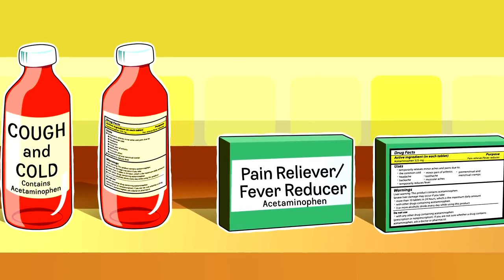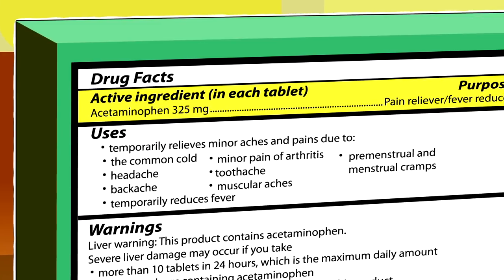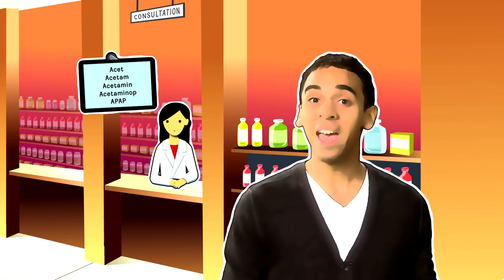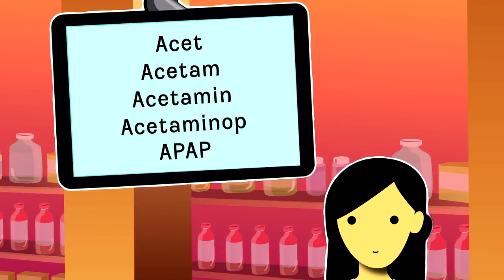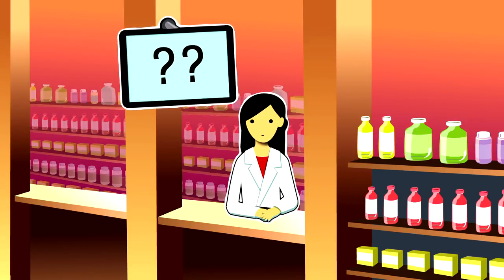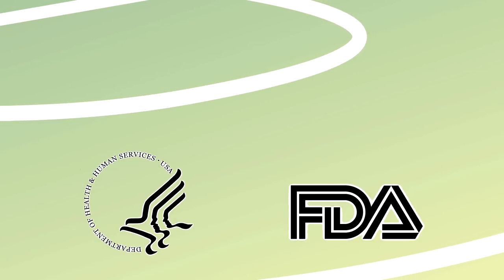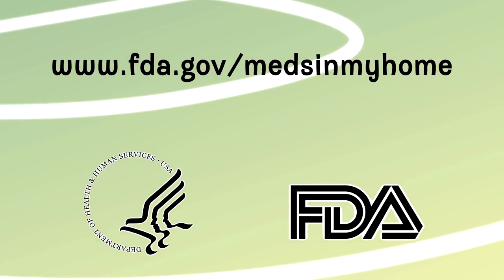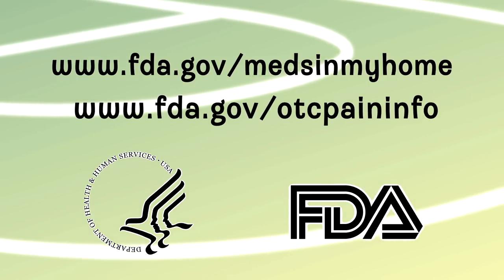Taking Acetaminophen Safely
FDA's new video, "Taking Acetaminophen Safely" is the latest installment of the Medicines in My Home series.  It provides background about acetaminophen, a common over-the-counter pain reliever and fever reducer, and the many different types of medications that might contain acetaminophen; the danger of taking more acetaminophen than directed; how to learn if acetaminophen is in a medicine by looking at the Drug Facts label; and how to take acetaminophen safely. It also encourages consumers to contact their healthcare professionals if they have questions or concerns.